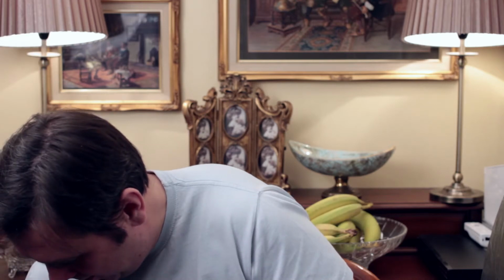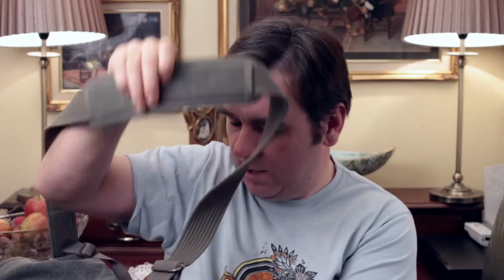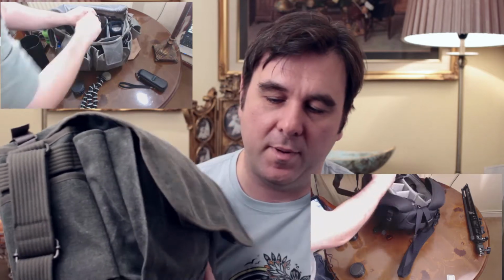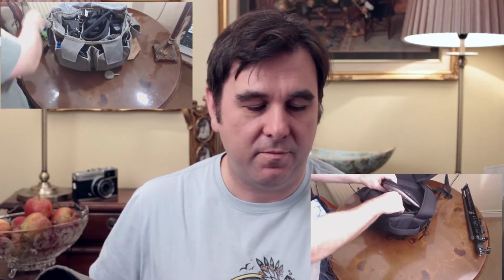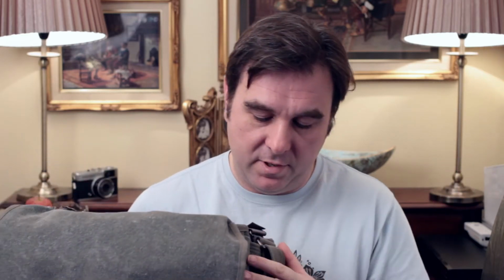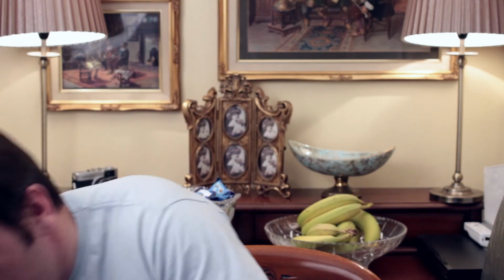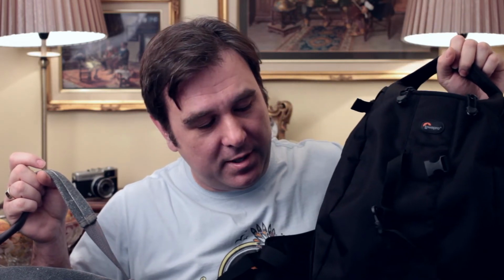Flipside 400AW vs Retrospective 30, Lowepro vs Thinktankphoto, Camera Bag Review!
Two great camera bags compared in this review of the Lowepro Flipside 400aw and the Thinktankphoto Retropsective 30 - which one is right for you?

Thanks, Rob.